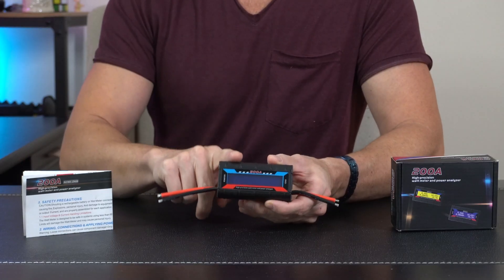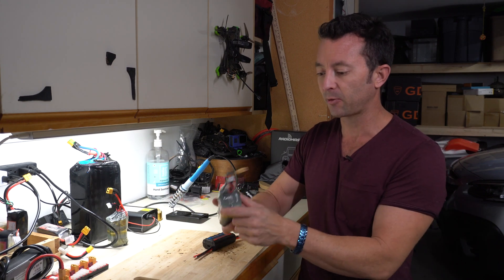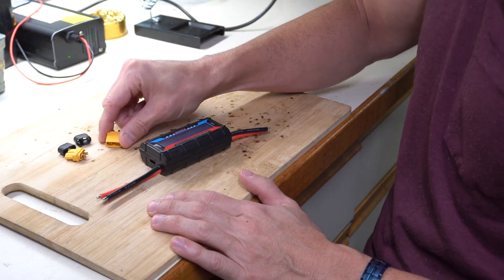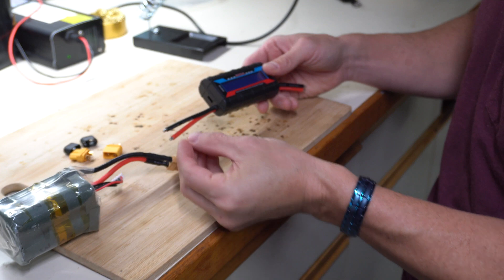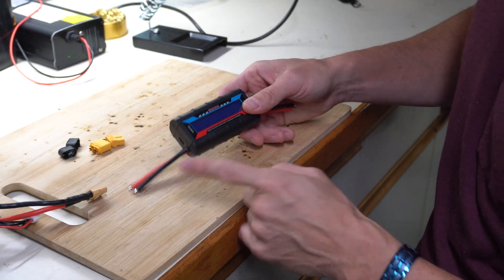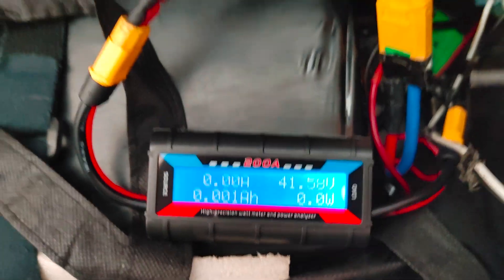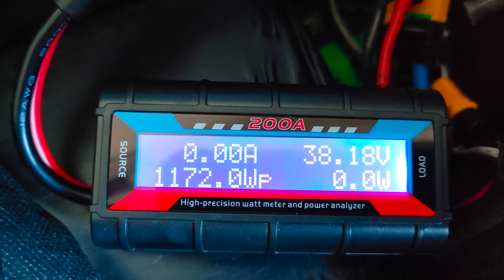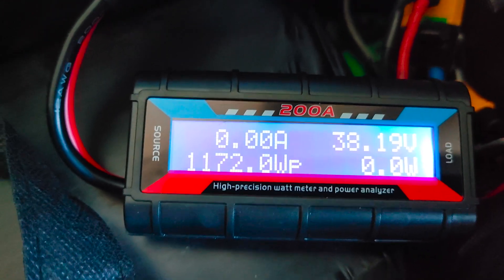200A Watt Meter Review - A MUST HAVE For DIY People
A walk meter is a very versatile tool for all electronics especially if you do battery building, drones, E bikes, electric skateboards or anything of the like this is a great way to monitor different values!